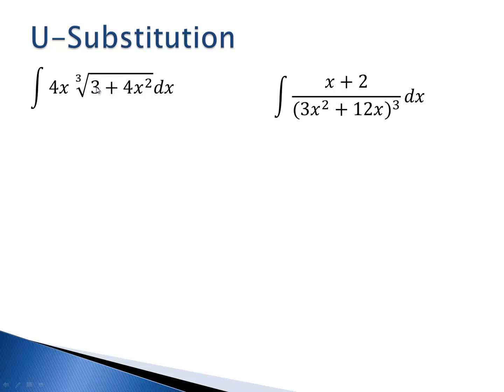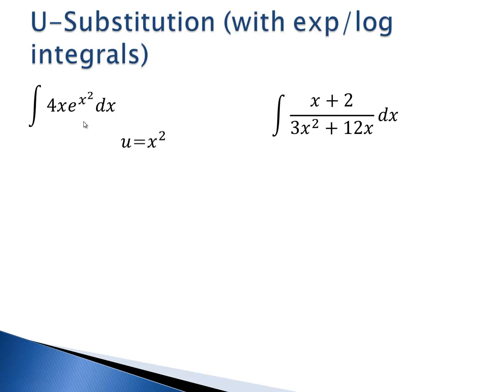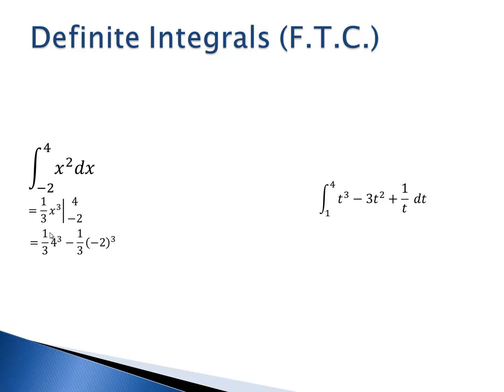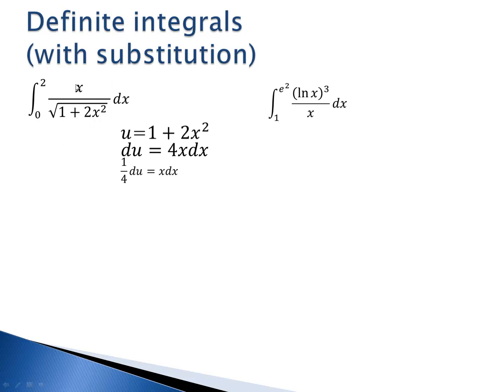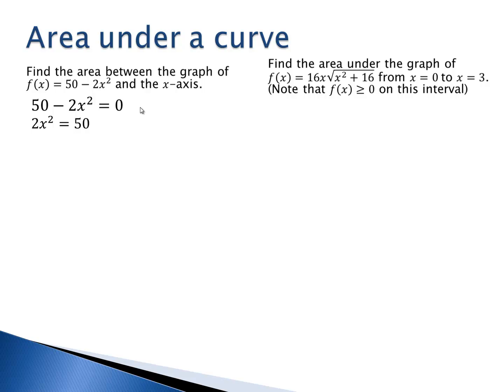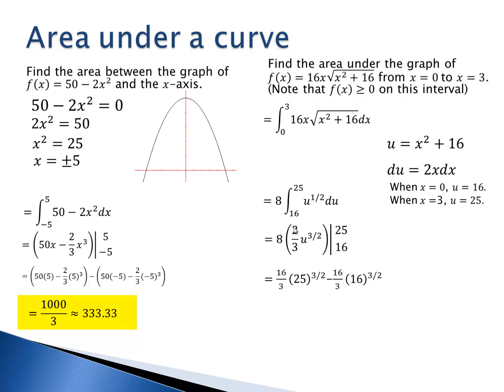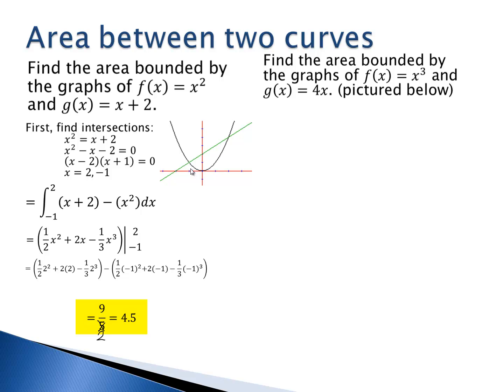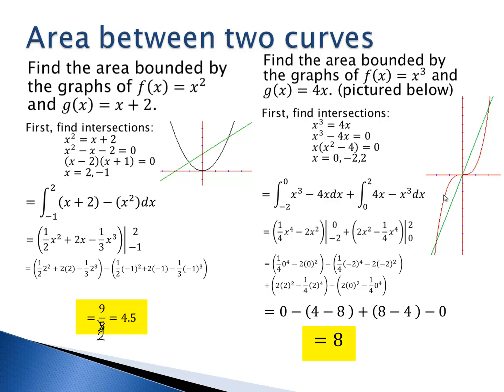More Integration Practice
Math 1325 - Calculus with Applications

U-substitution, Definite integrals (Fundamental Theorem of Calculus), Definite integrals with substitution, and Area under a graph-between graphs.